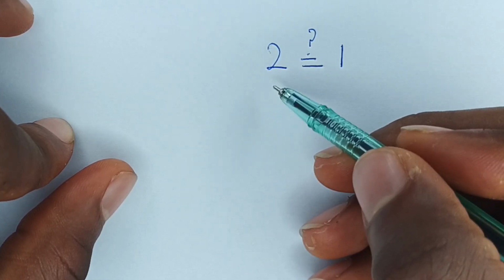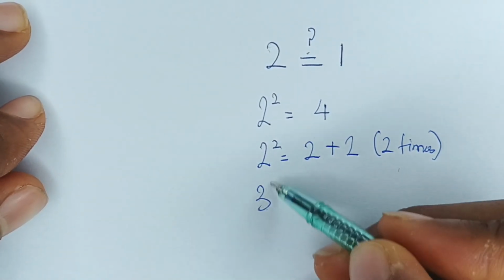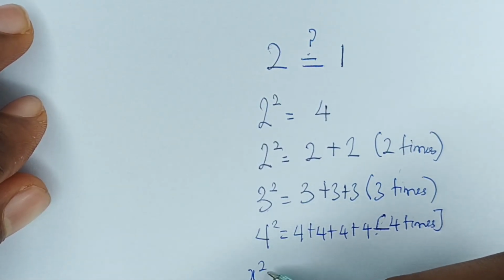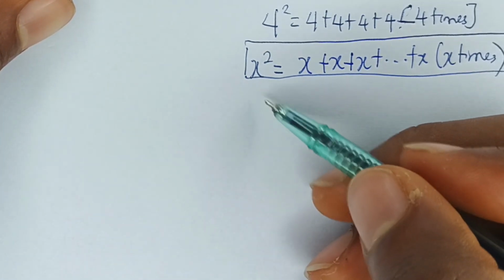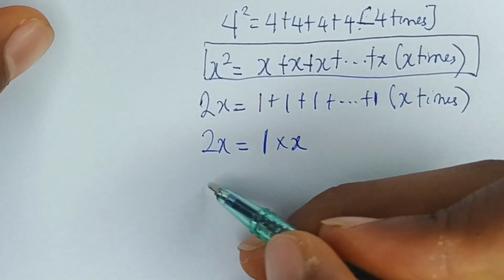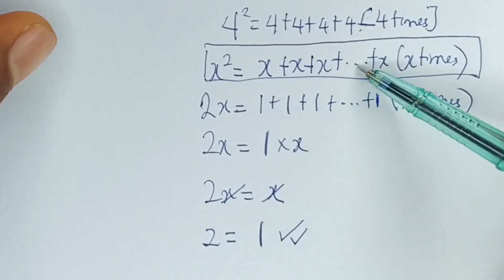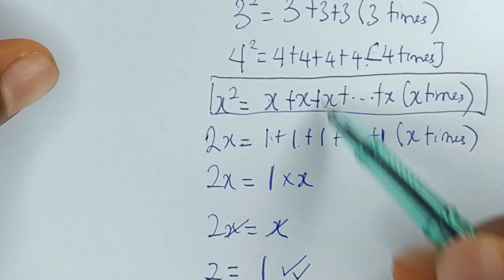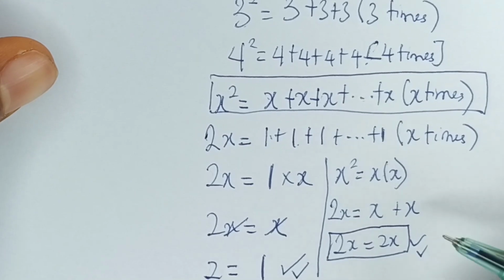Show That 1=3